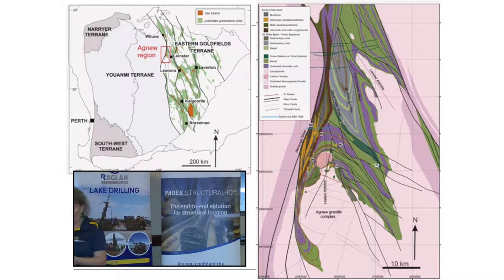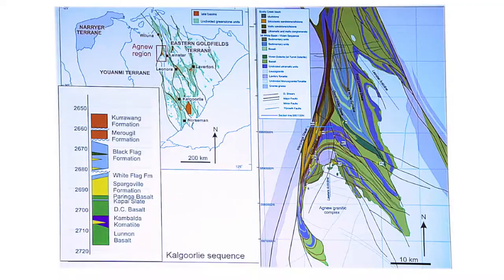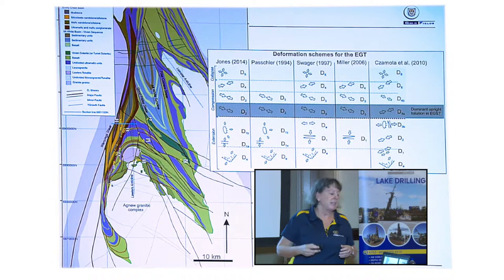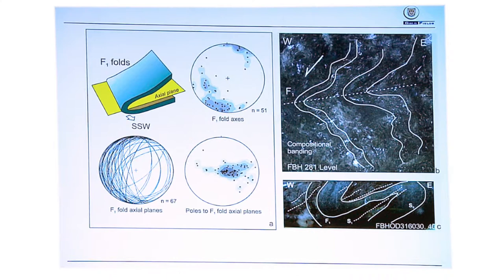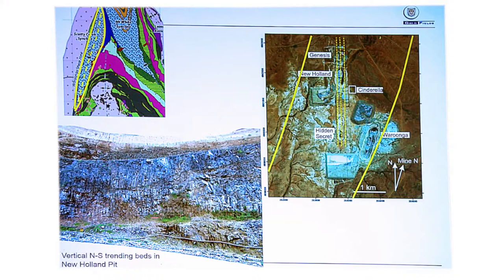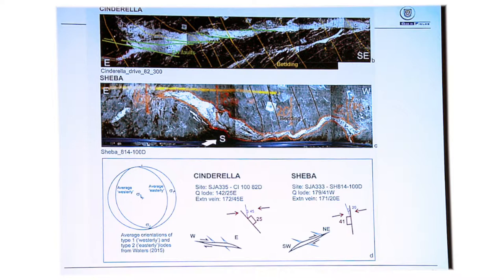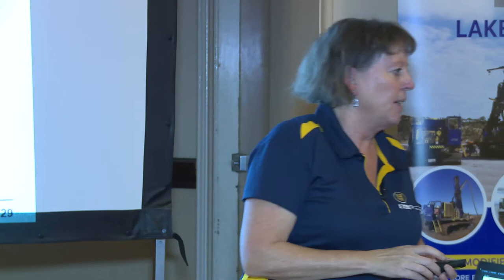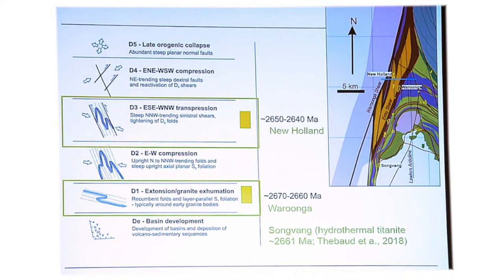Raglan Drilling Geology Lecture Series 7 March 2019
Speaker:  Dr Sarah Jones
Title of talk: Deformation and mineralisation in the Agnew district - evidence of D1 and D3-related gold deposition.